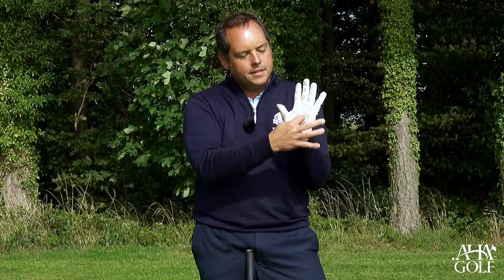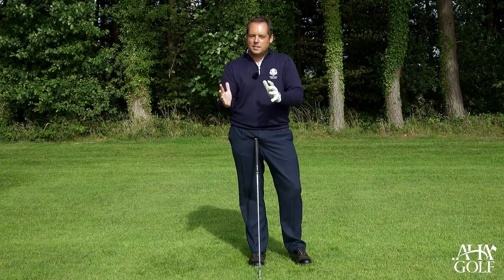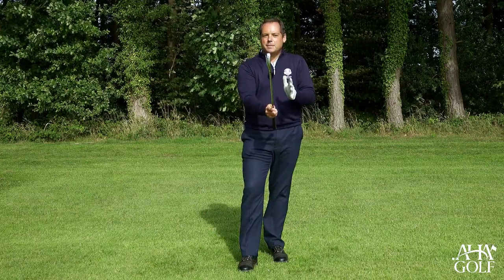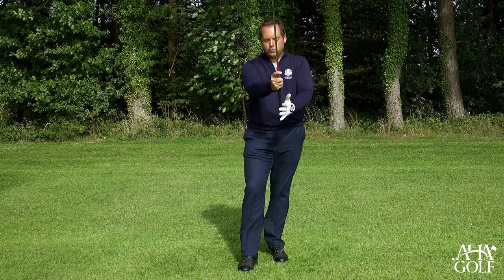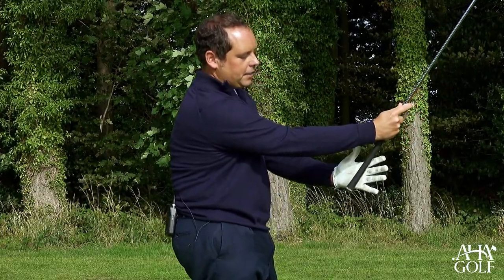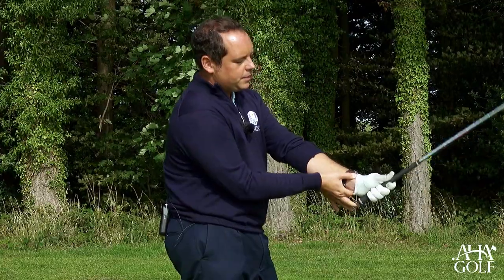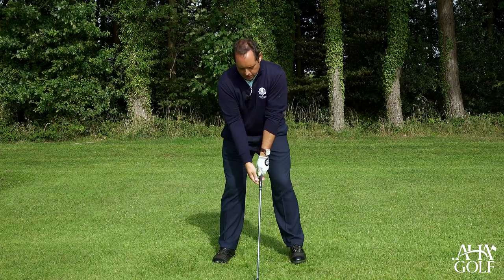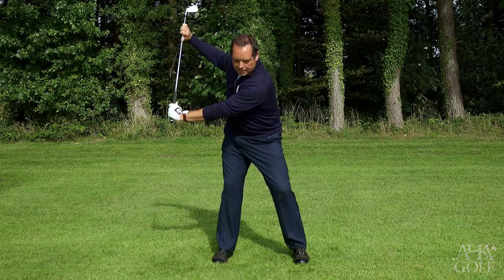The Andrew Hancox Academy of Golf - "The Basic Fundamentals" - Episode 1 - Left Hand Positioning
This video explores the importance of left hand positioning and emphasises the crucial fact that the but end of the club must be positioned underneath the heel pad of the left hand in order to maximise leverage and wrist mobility.